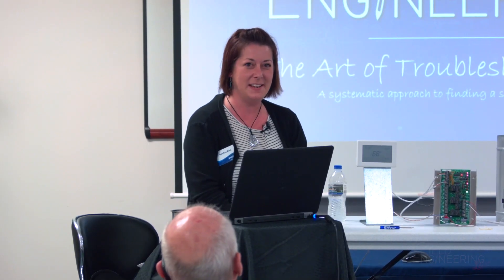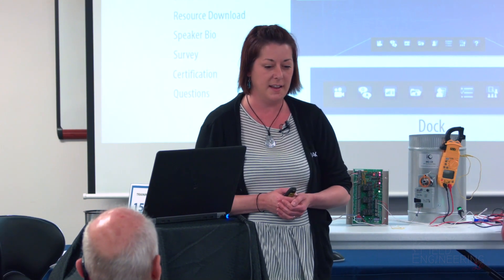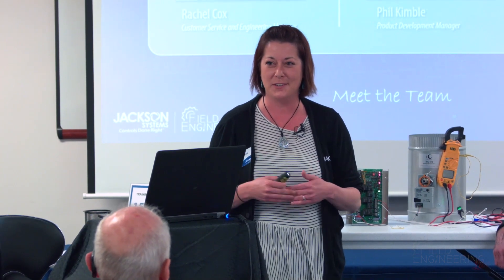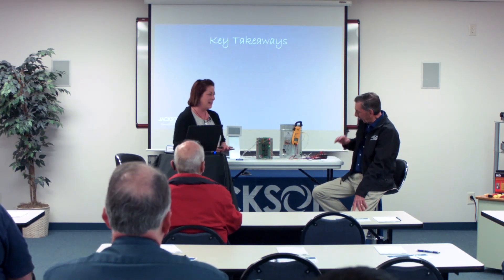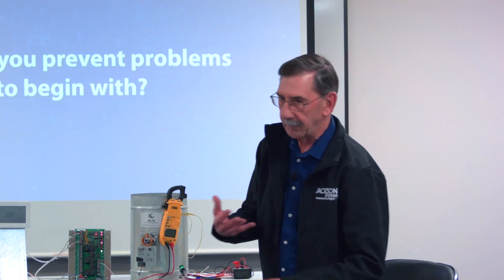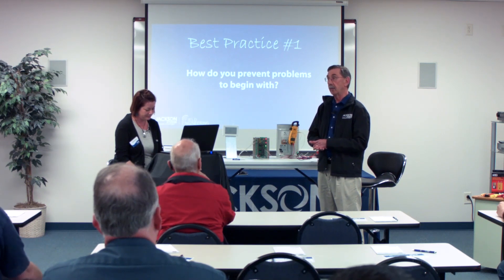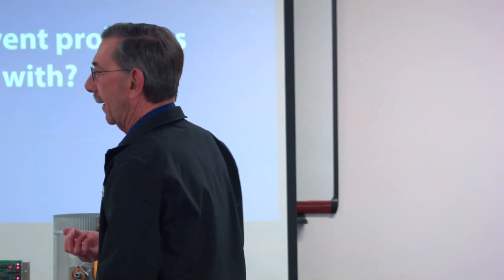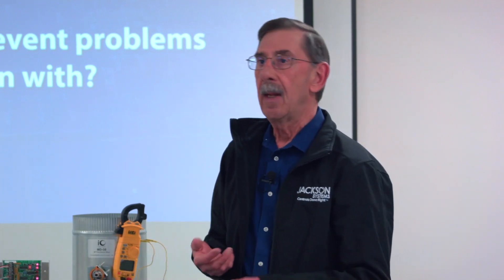How to Troubleshoot a Zone System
Back by popular demand. Phil shares some of his 50+ years of experience with us as we talk about troubleshooting best practices. We will learn what tools we need and steps to take when facing almost any HVAC issue. This is your chance to pick the brain of an HVAC legend.

For the full On Demand experience with synced presentation slides go

To learn more about the products talked about in this training go

To see other On-Demand trainings provided by Jackson Systems go